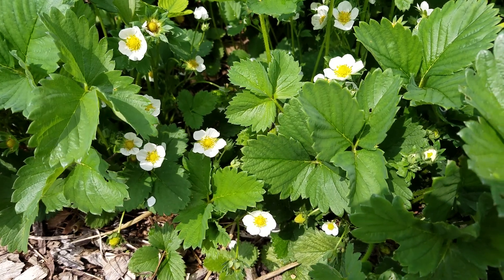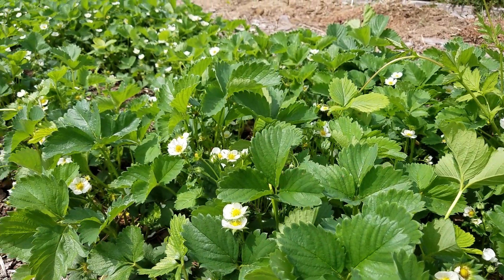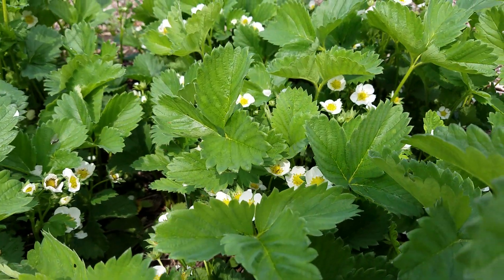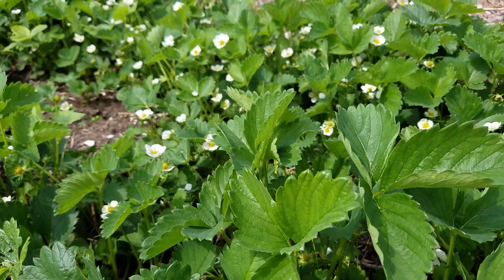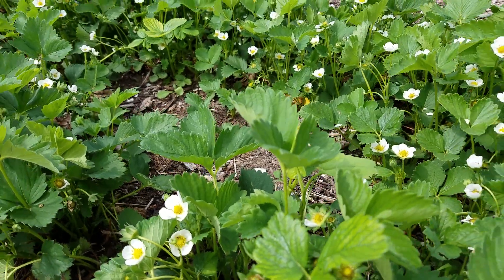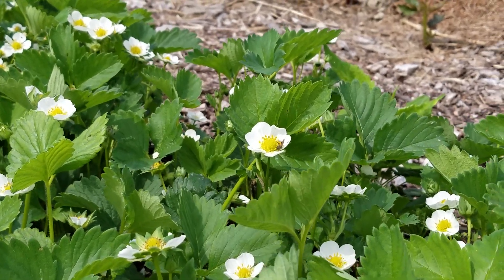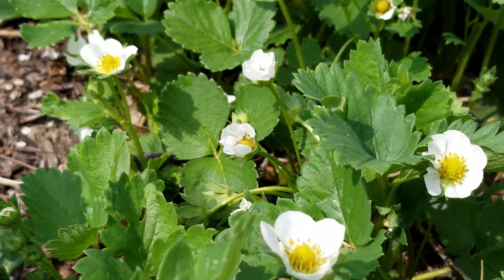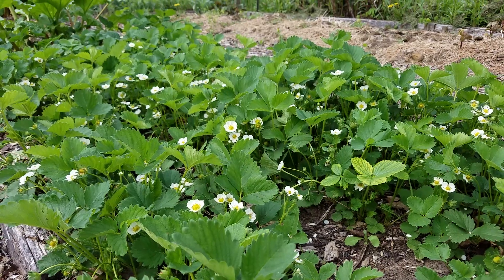Strawberry Pollination with Native Bees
Here at The Common Milkweed we do not have honeybee hives and this year by mid-summer we've seen less than 5 honeybees. That sounds crazy I know, but we have seen THOUSANDS of native bees who are doing all the pollination services around here, other than those wind pollinated species. Here's a video trying to capture some of the sweat bees and mining bees at work.